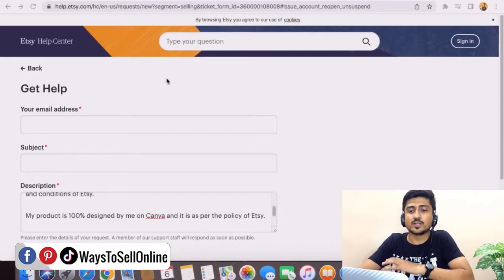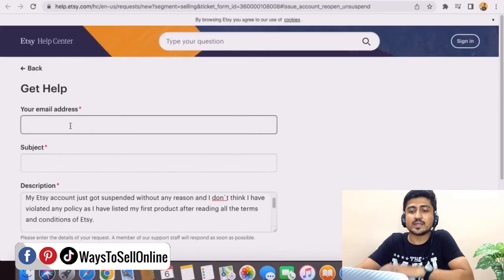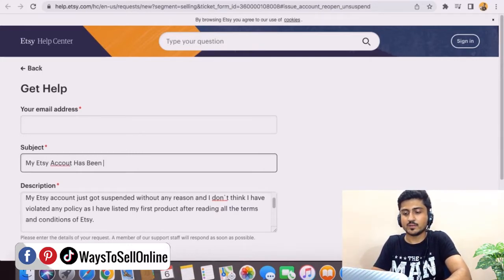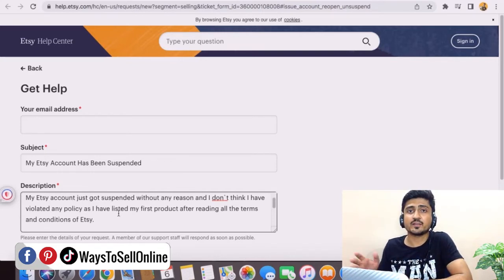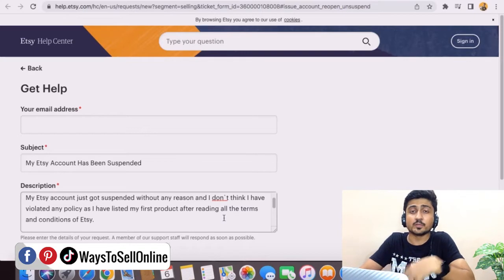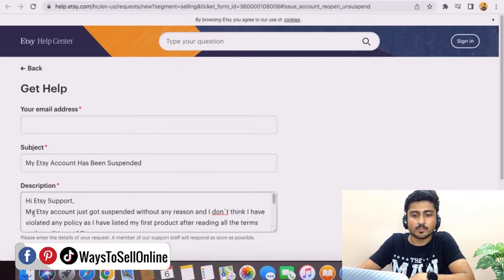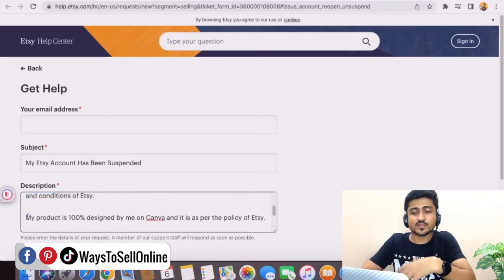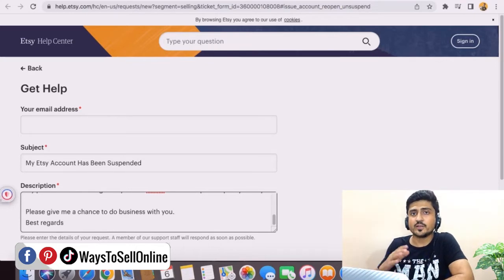Etsy Account Suspended For No Reason | How To Get Etsy Account Reinstated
If you are having trouble with your Etsy account and It is deactivated or suspended due to unknown reason and your selling is stopped then this video will be super helpful for you as you will learn how to get your Etsy account back from suspension.